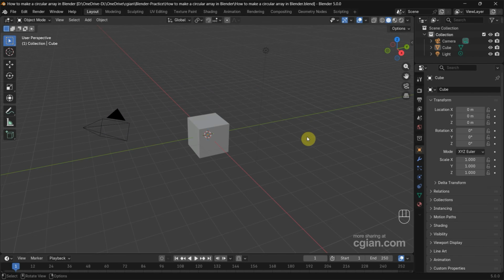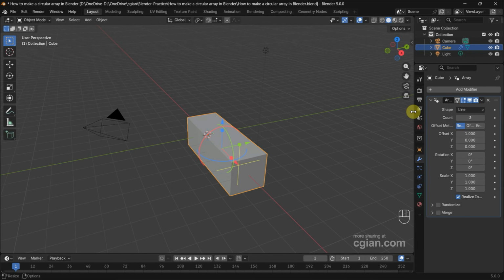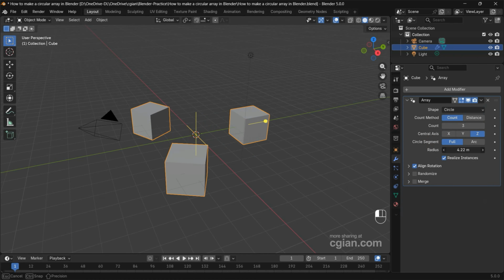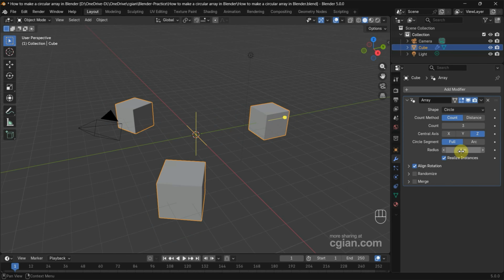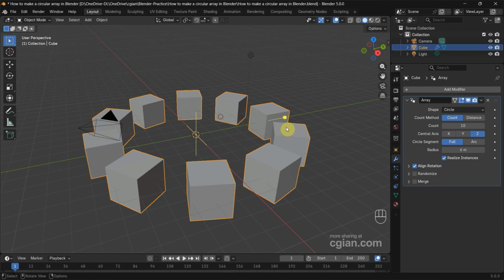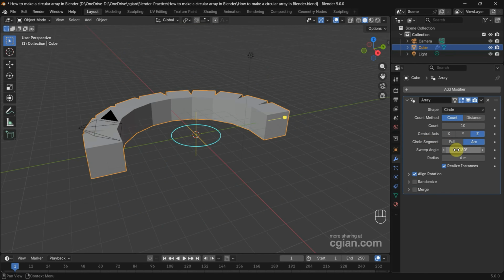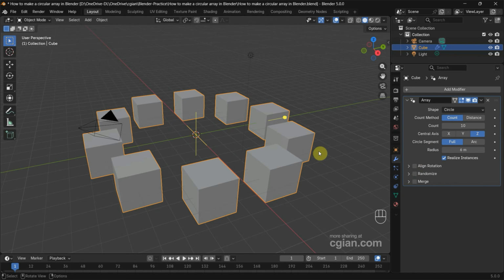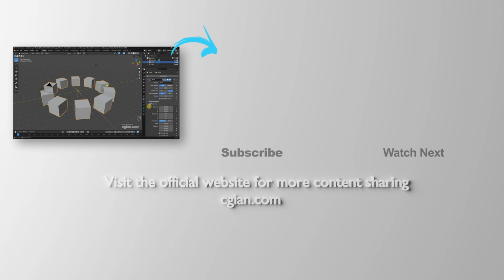How to make circle array in Blender 5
Blender tips for 3D modeling, tutorial video shows how to make circle array in Blender 5. This is new feature in Blender 5 to make circle array by using Array Modifier. We can customize Array Modifier by adjusting Radius, Number of Counts and others. Steps are easy to follow for Blender beginners. Happy sharing and save it for later.

Timestamp
0:00 Intro - How to make circle array in Blender
0:14 Add Array Modifier
0:30 Change array shape to Circle
0:33 Adjust radius of circle
0:50 Change number of Array Object
1:06 Customize Array Modifier settings